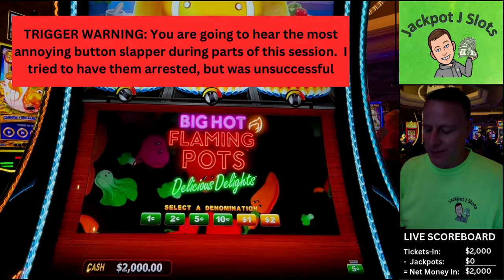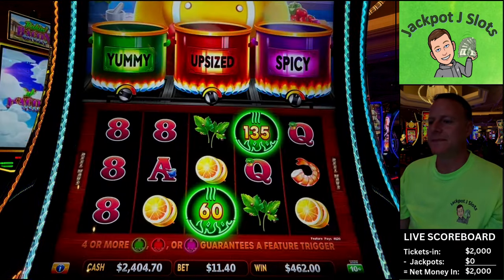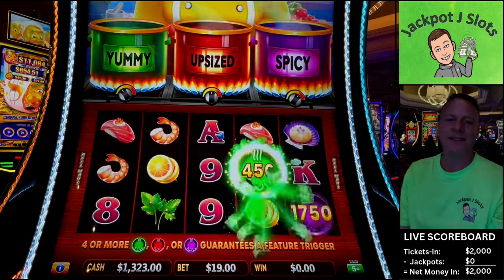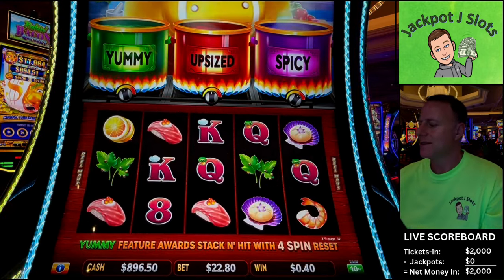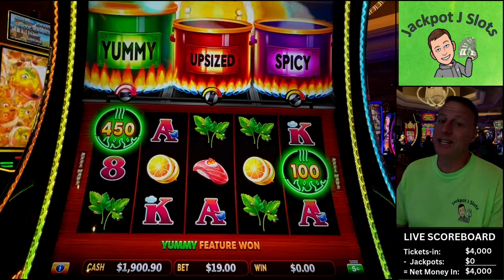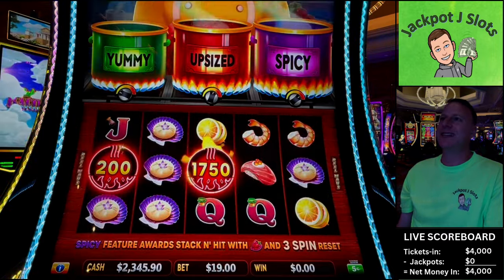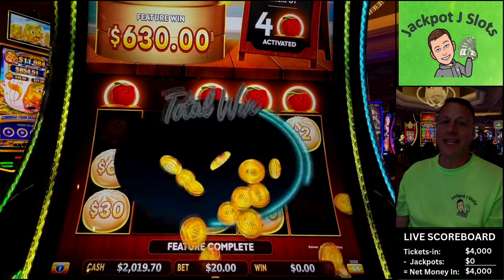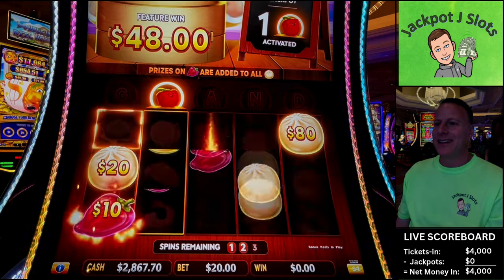High Limit Hot Pot slot action in Vegas delivers 5 bonuses!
I order(ed) up so many bonuses and a great win on the day.  Every dish was “yummy” until we finally caught a “spicy” one to bring us back!